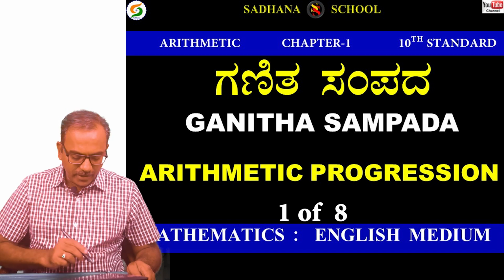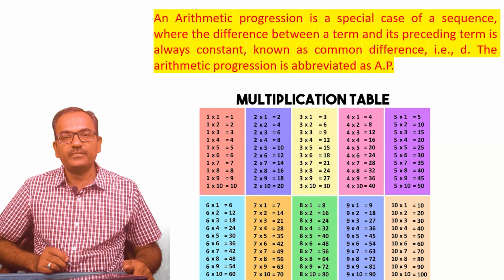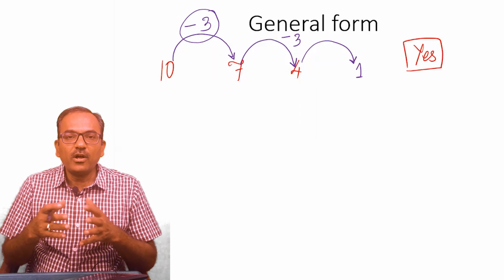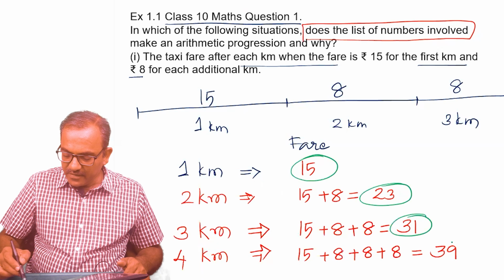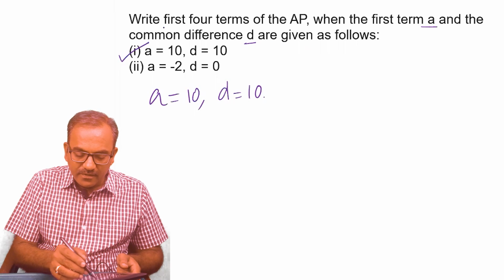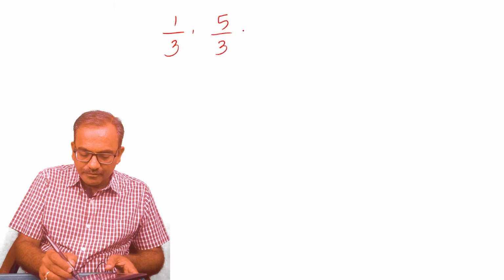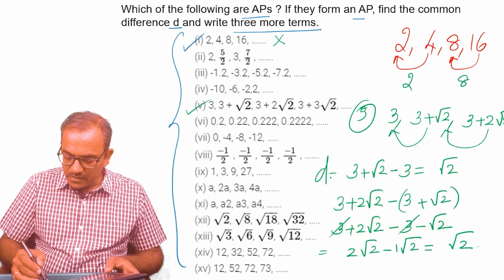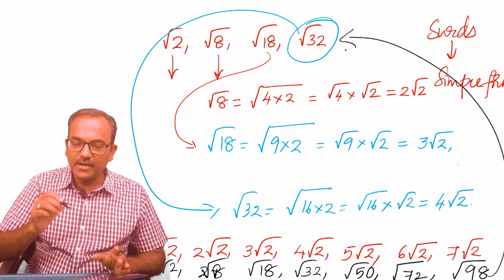SSLC Mathematics| English Medium| Arithmetic Progression 1 OF 8 | Praveen S